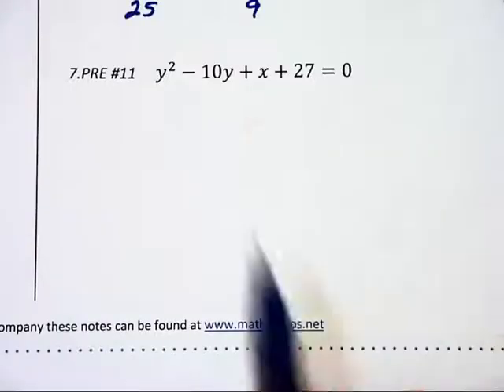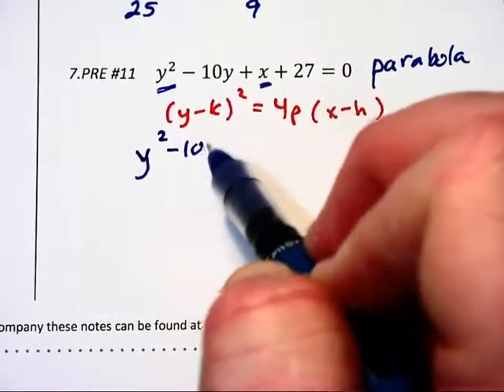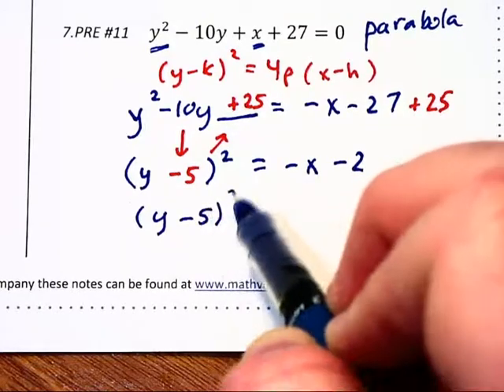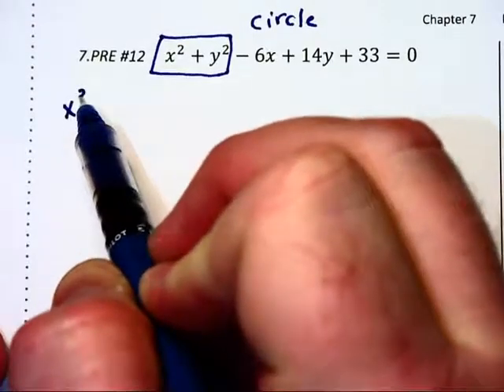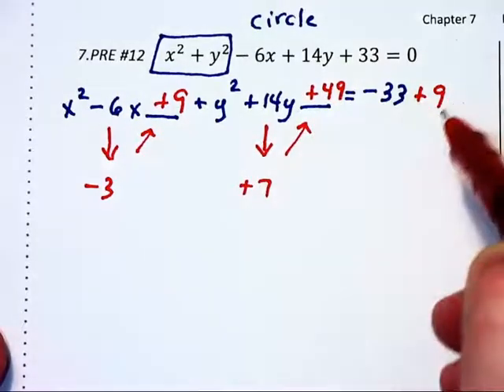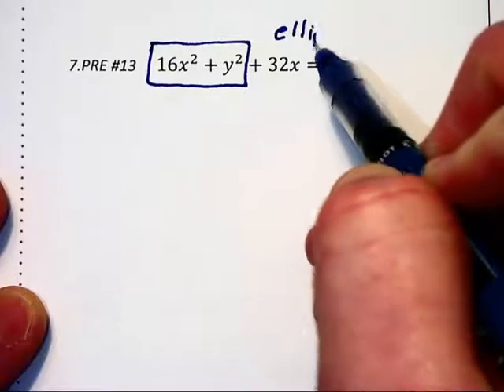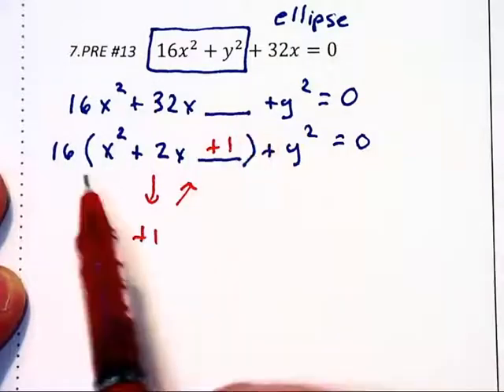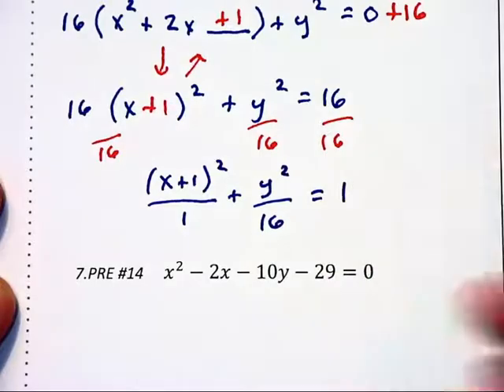7.Pb - General Conic Sections - part 2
This video covers a variety of problems involving circles, ellipse, hyperbolas and parabolas.